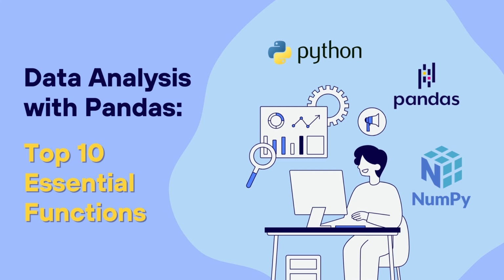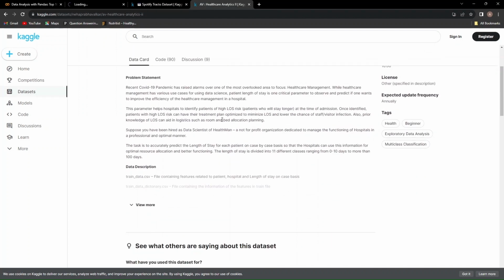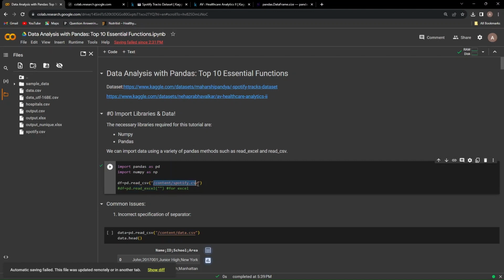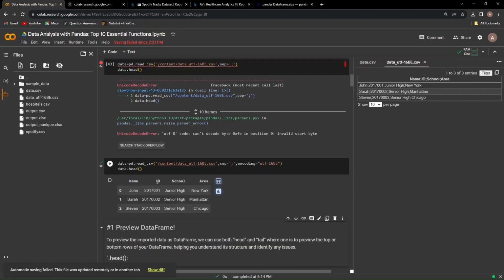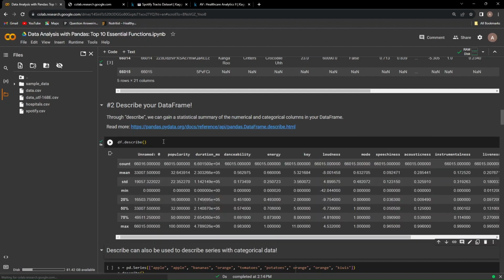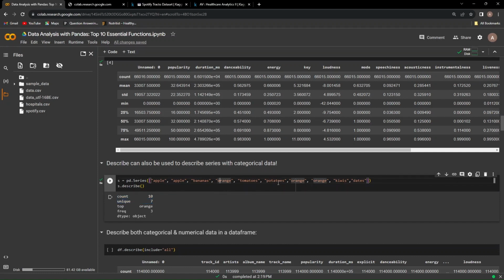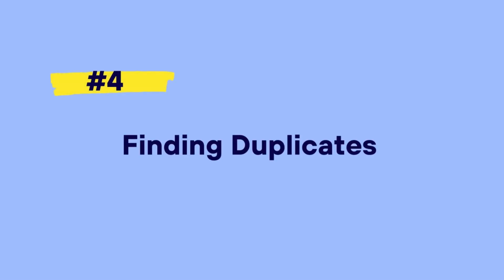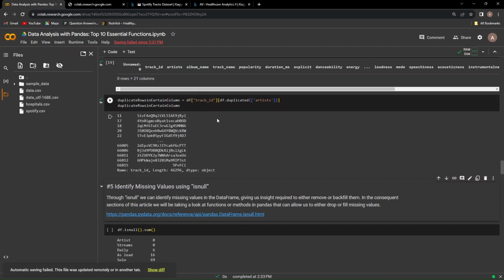Data Analysis with Pandas pt.1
📊 Data analytics is essential for gaining insights and understanding large amounts of data. In this Python Pandas series, we explore the top 10 Pandas functions that every data analyst or professional working with data should know. Pandas is a fast, powerful, and flexible open-source data analysis and manipulation tool built on top of Python.

In this tutorial, we cover the following topics:
1️⃣ Reading Data: Learn how to import data from CSV and Excel files using the read_csv and read_excel functions.
2️⃣ Preview DataFrame: Use the head() and tail() functions to preview the top and bottom rows of your DataFrame.
3️⃣ Describe DataFrame: Get a statistical summary of the numerical columns in your DataFrame using the describe() function.
4️⃣ Get Information on DataFrame: Use the info() method to obtain information on the non-null values and data types in each column.
5️⃣ Find Duplicates: Identify duplicate rows in your DataFrame using the duplicated() function.

By the end of this tutorial, you'll have a solid understanding of these essential Pandas functions, which will greatly enhance your data analysis skills. 🚀

Don't miss out on mastering Pandas for data manipulation and analysis! Watch the full tutorial and level up your data analytics game. 🎥